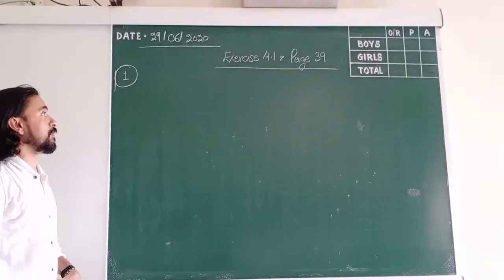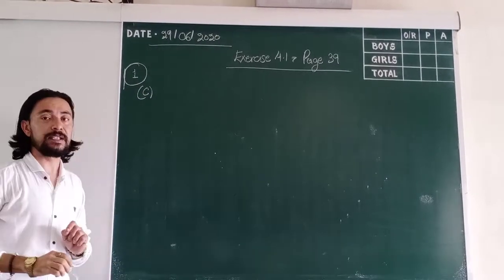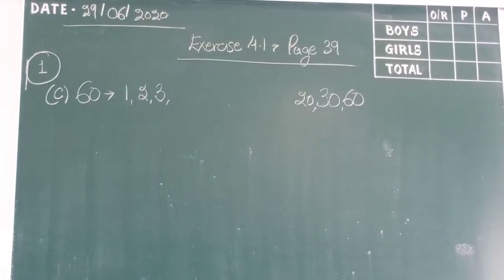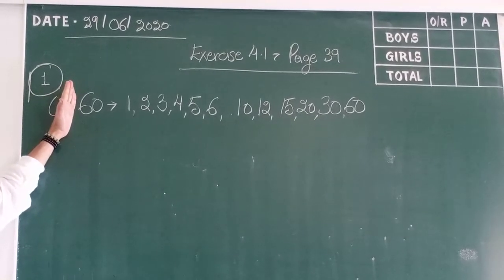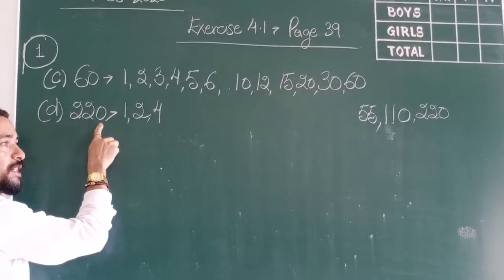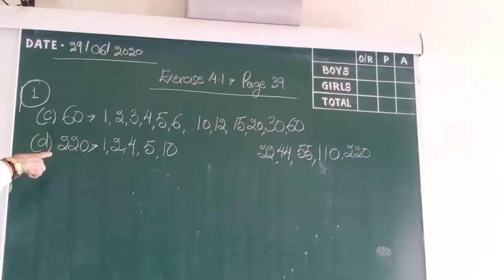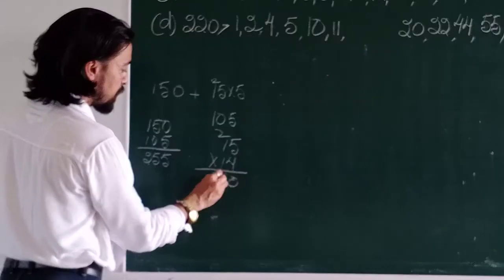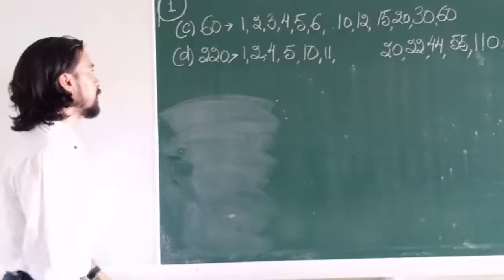Exercise 4.1 Sum No. 1,2 & 3